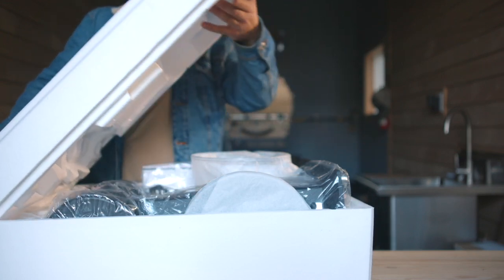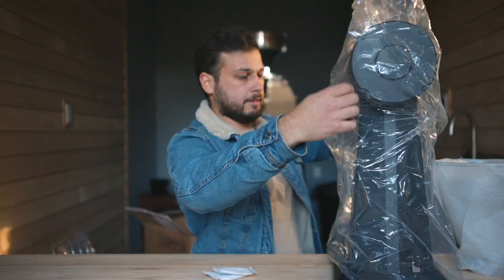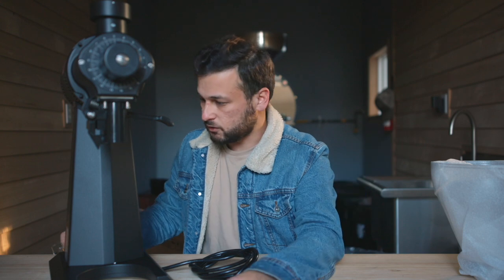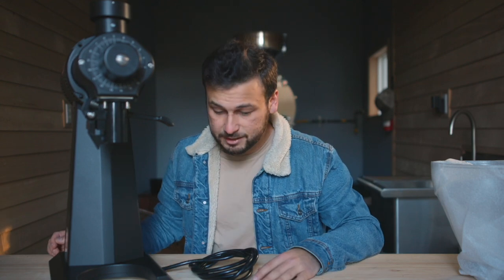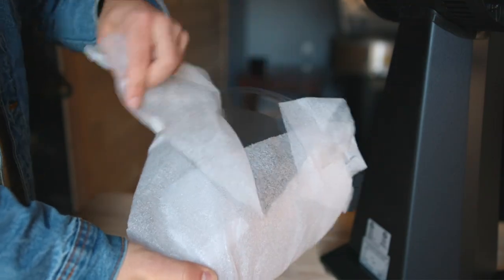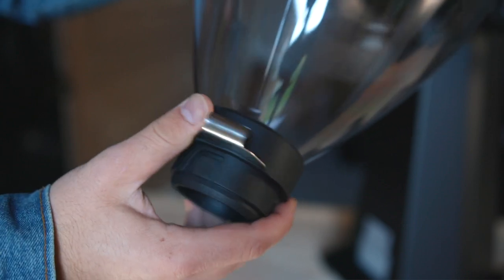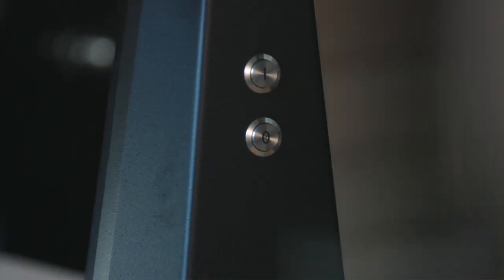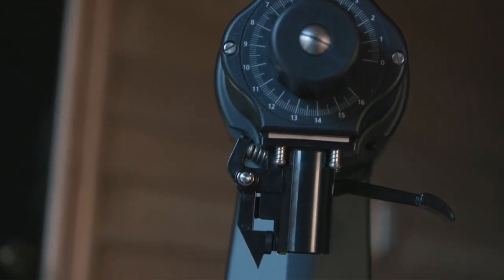One of The Best Coffee Grinders In The Industry - Mahlkonig EK43 Unboxing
After some thought, we decided to buy the Mahlkonig EK43 coffee grinder. From research to connecting with other individuals in the industry, we came to the conclusion that this was the coffee grinder for us. Here are a couple reasons why we decided to go with the Mahlkonig EK43 grinder.

Based out of Bellingham, WA.